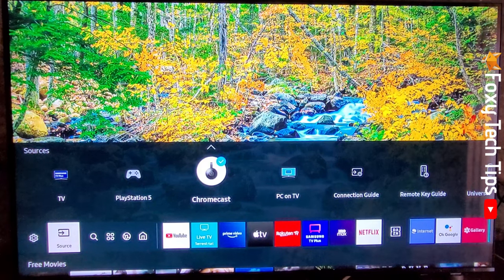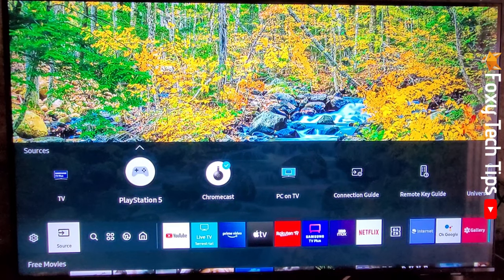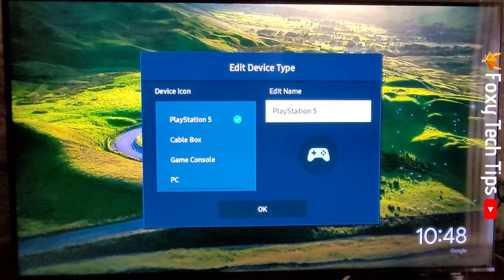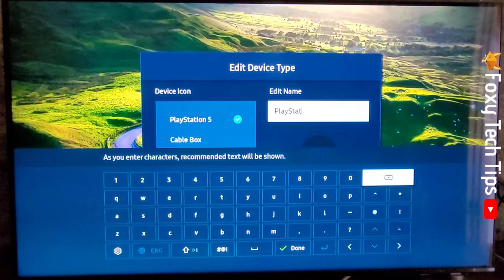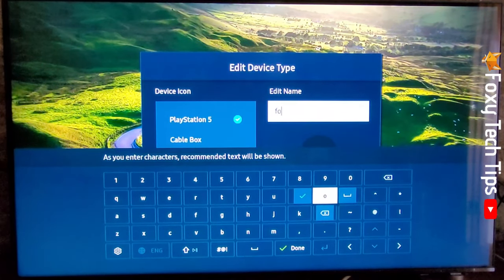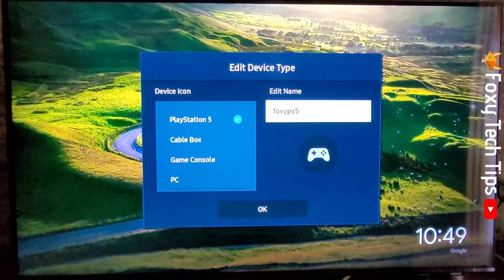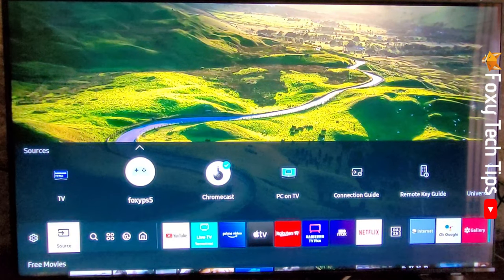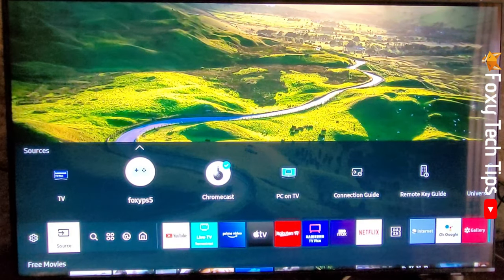Change Source / Input Name On Samsung Smart TVs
Easy to follow tutorial on renaming your HDMI sources / inputs on Samsung Smart TVs. by naming your input sources you can more easily switch between them by looking at their names. Learn how to do it now!

Steps:

- Tap the ‘home’ button on your TV remote.

- Then use the arrow buttons to navigate to the left.

- Once on ‘source’ tap the up arrow.

- Go to the source that you would like to change the name of and tap the up arrow.

- Then tap ‘edit’.

- Go right from the first item on the list and then tap ‘ok’ on the name.

- Use the keyboard to change the name to whatever you like, then tap ‘done’.

- Your sources name has now been changed.